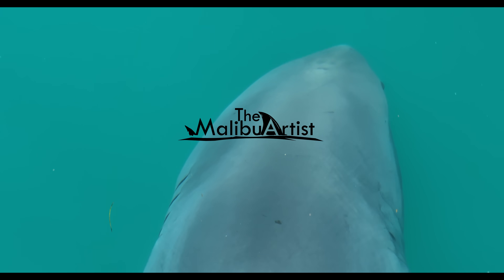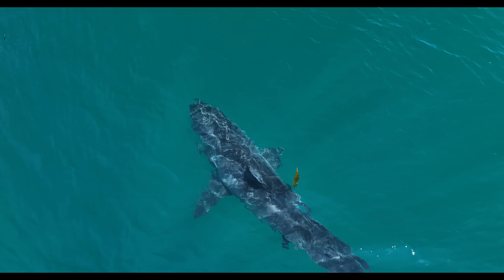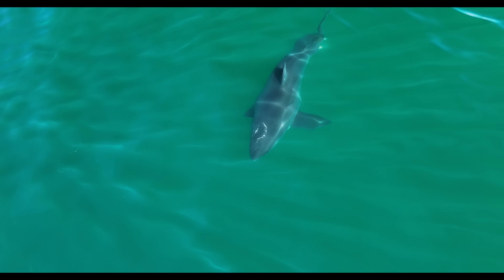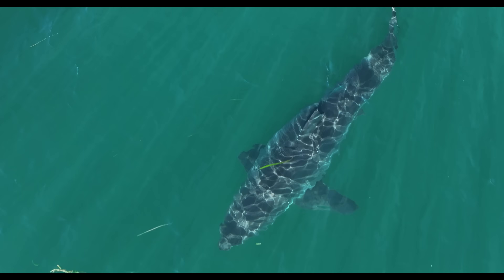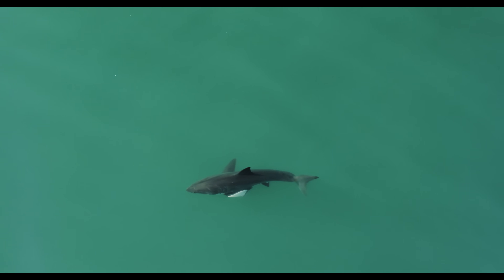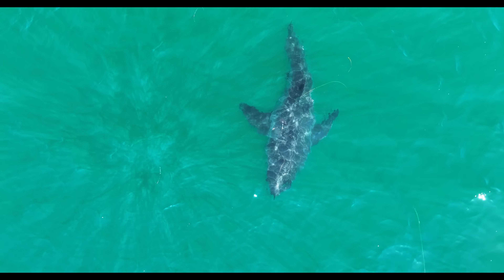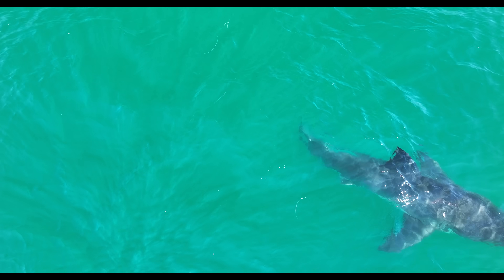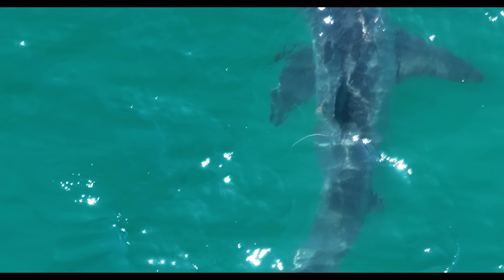Why Do These Great White Sharks Look So Different?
Why do some great white sharks look so different from the others? In this video, I share some of the most unusual sharks I’ve ever filmed — from missing pectoral fins to one shark unlike anything I’ve seen before, missing half of its tail.

You’ll see:
🦈 Beautiful footage of pristine great white sharks in crystal-clear water
🦈 Multiple sharks with injuries to their pectoral fins — some scarred, others mysteriously flawless
🦈 A rare encounter with a shark missing the upper lobe of its caudal fin

These sharks raise big questions: Are the injuries from battles with other sharks, interactions with predators, boat strikes, or something else entirely? And how do these sharks adapt to survive with such major injuries?

I’ll also be asking YOU to help me name one of these unique sharks that I’ll be searching for again in the future. Drop your suggestions in the comments!

📍 Filmed in Southern California.
🎥 All footage captured in the wild — no AI, just the real ocean.

Your support is greatly appreciated on this channel.

All music has been licensed for use.